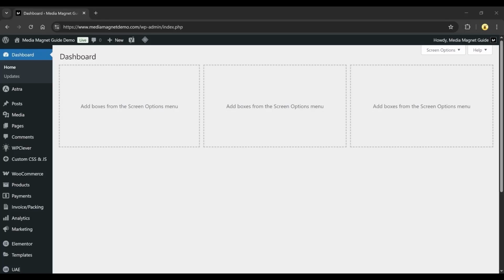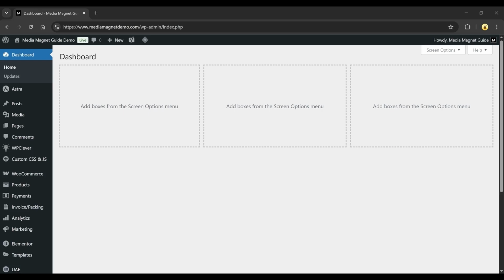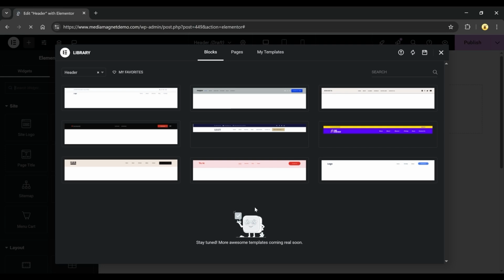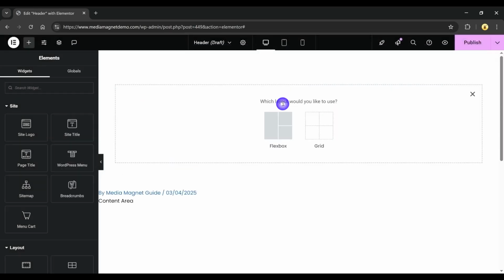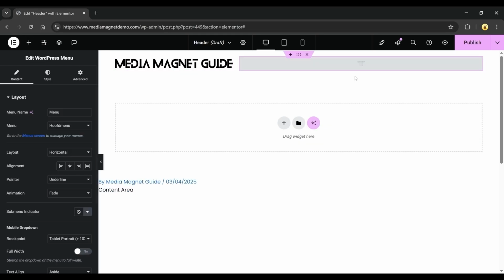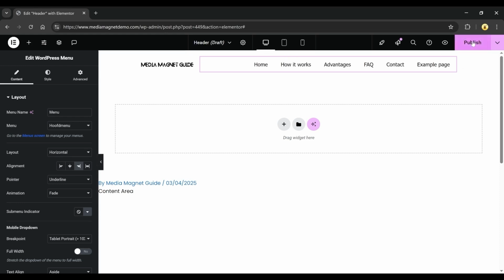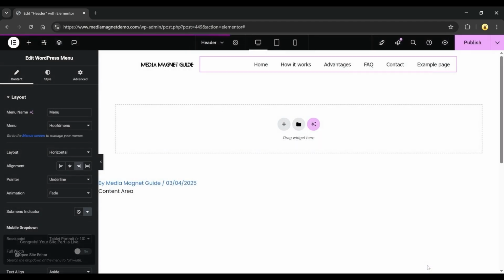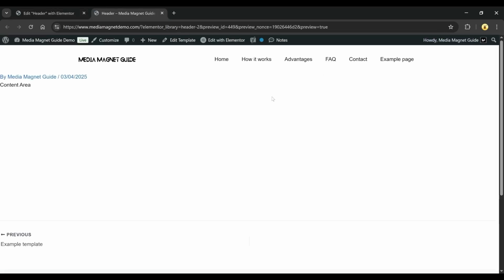How to Make Header in Elementor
Learn how to create a custom header in Elementor to improve branding and website navigation.